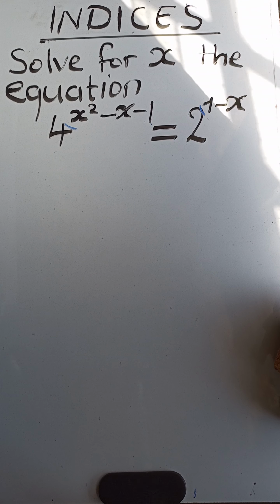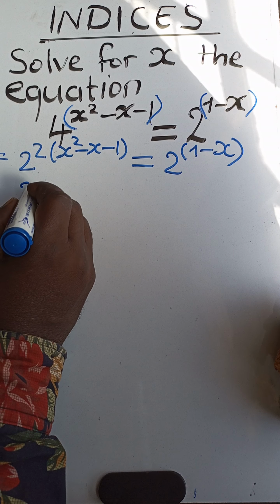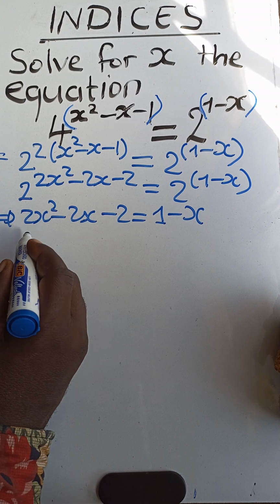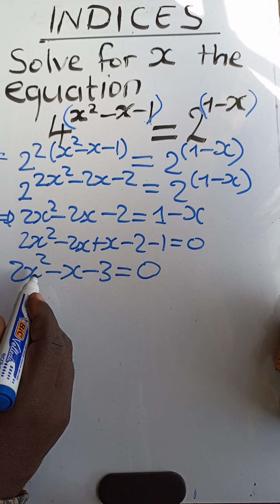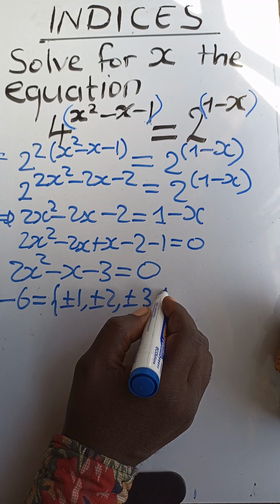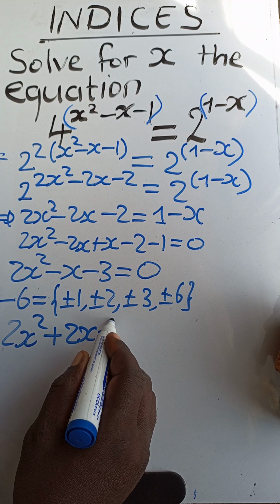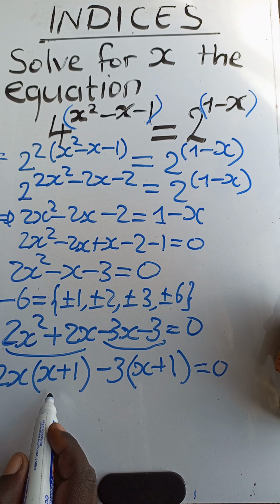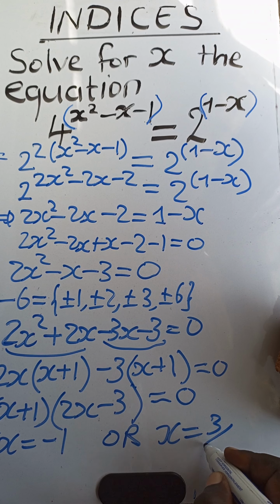Equations Involving I indices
Solving equations involving indices. We first make both sides of the equation to be an index expression with the same base so as to be able to equate the powers and solve for the unknown OR we first make the powers to be same so as to equate the base and solve for the unknown if it is found at the base, @EndzeMathsSolutions-mp1wn